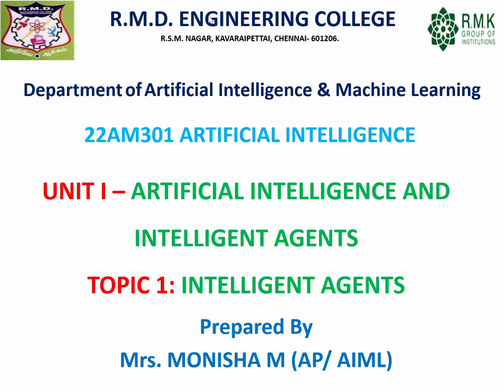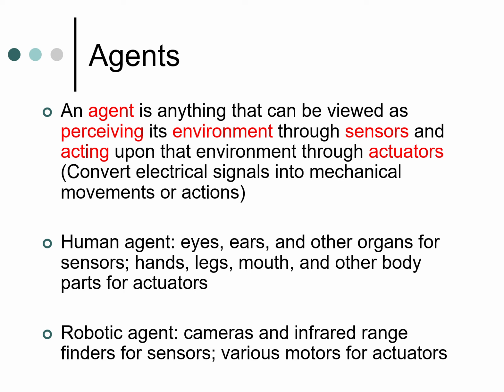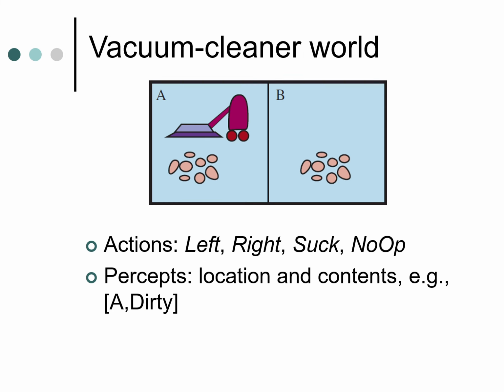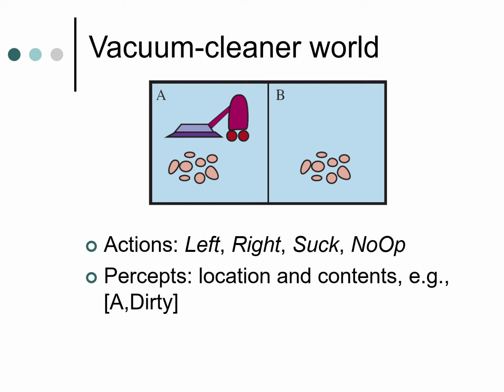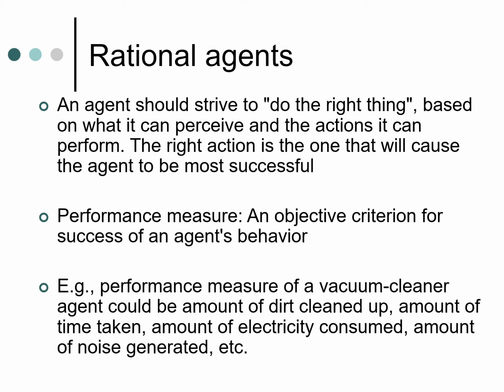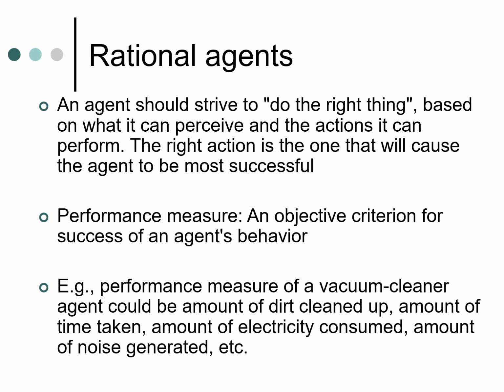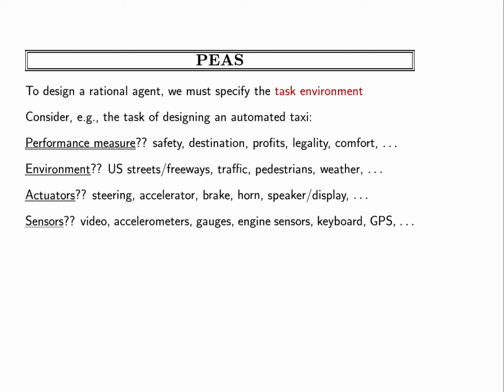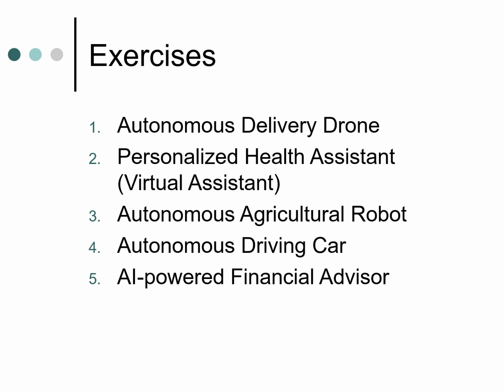22AM301 AI UNIT 1 INTELLIGENT AGENTS by Monisha M AP AIML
22AM301 AI UNIT 1 INTELLIGENT AGENTS by Monisha M AP AIML